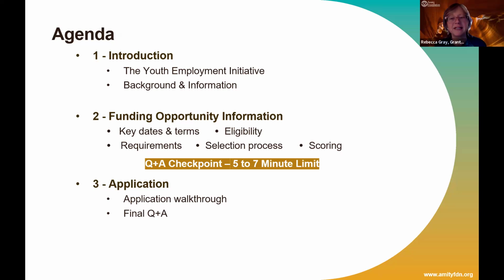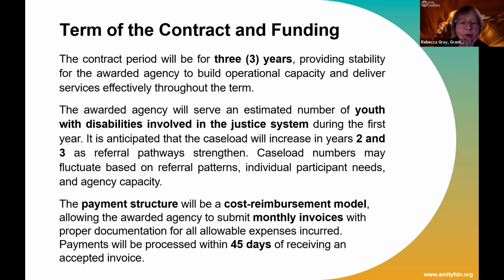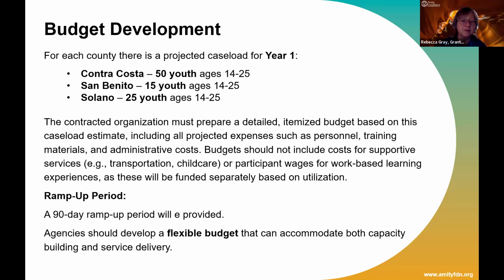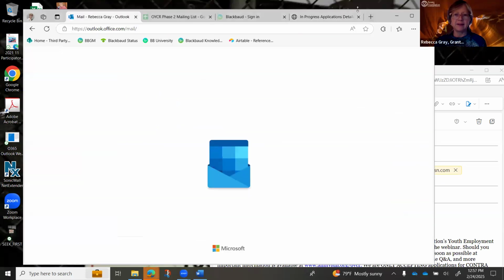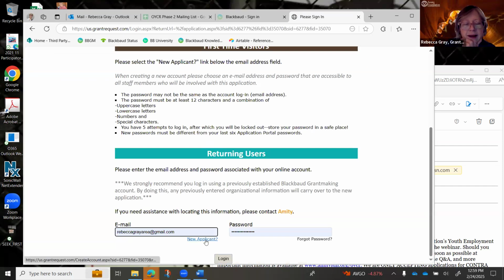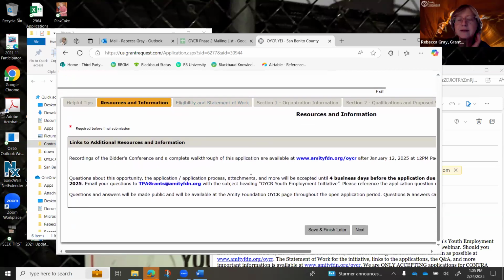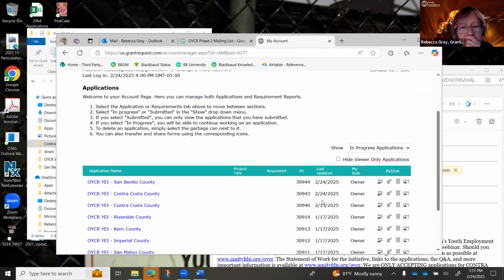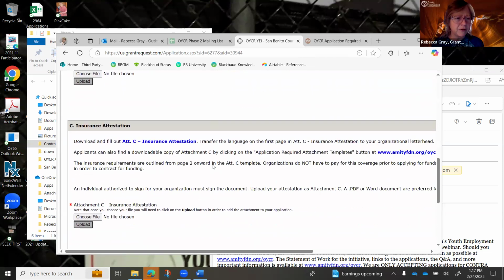OYCR Bidder's Conference 02.24.25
Recording of OYCR Bidder's Conference on February 24th, 2025.